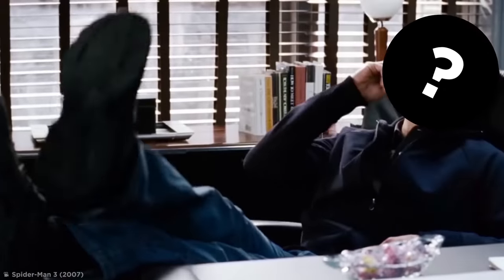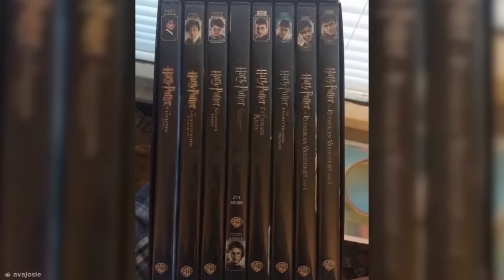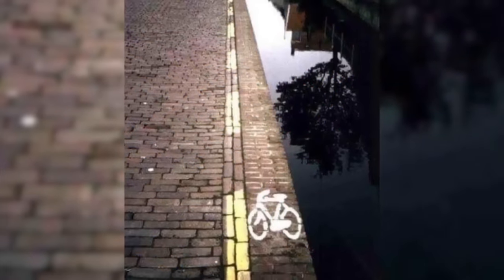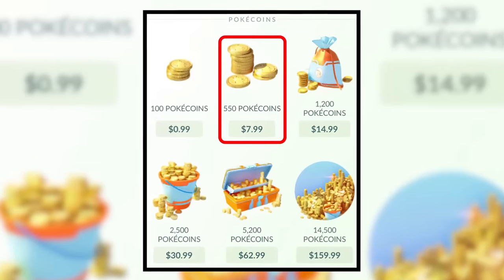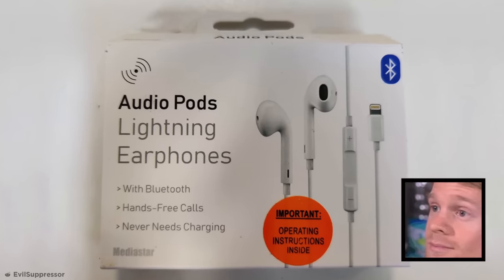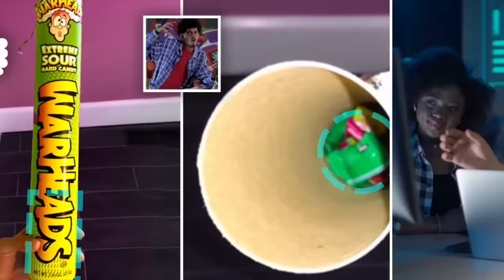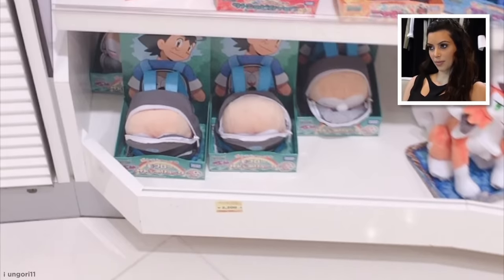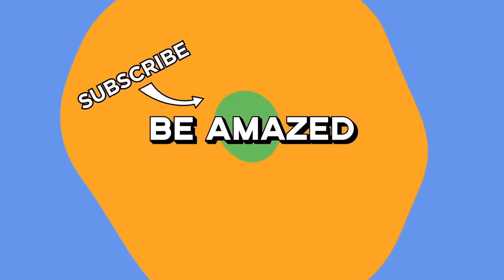Designers Who Should Go To Hell For Their Ideas - Part 3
Coming up are some more designers who created the worst designs imaginable.

Legal Stuff.